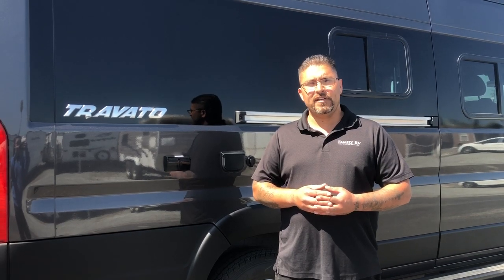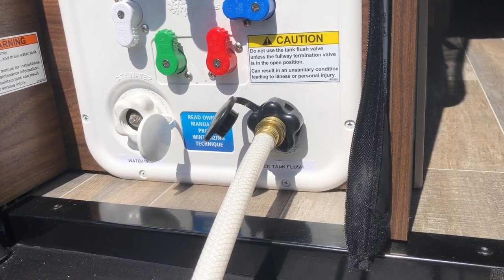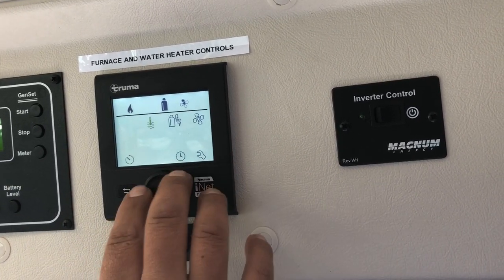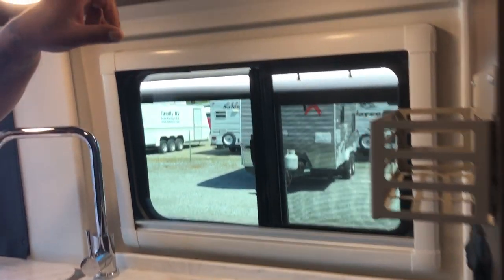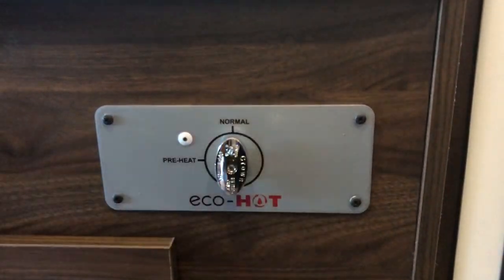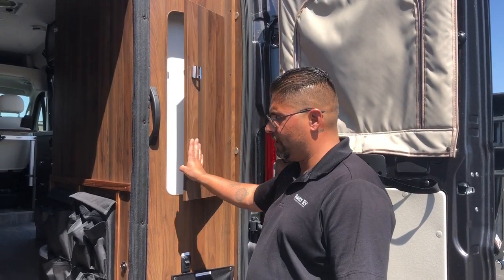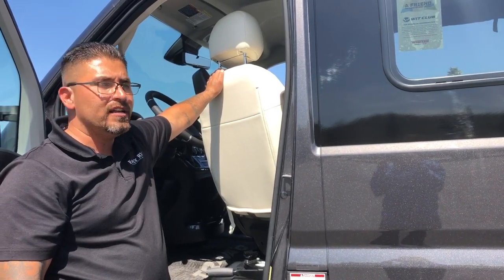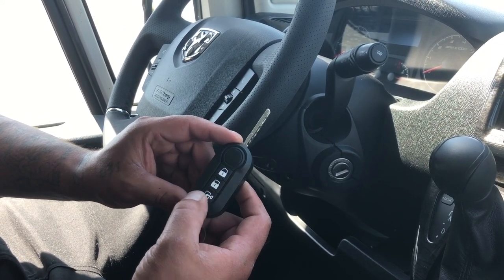2022 Winnebago Travato 59G Walkthrough & Instructional Video, Family RV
Welcome to our Walkthrough & Instructional Video for our 2022 Winnebago Travato 59G. Family RV offers Rental RV's, RV's for sale and we have a full RV Service, paint and body shop as well. Thank you for tuning in.